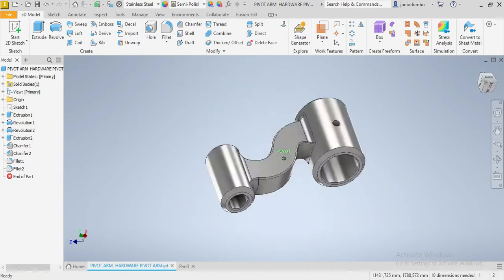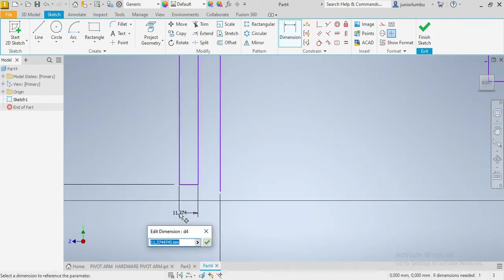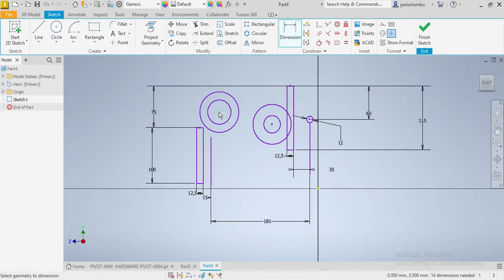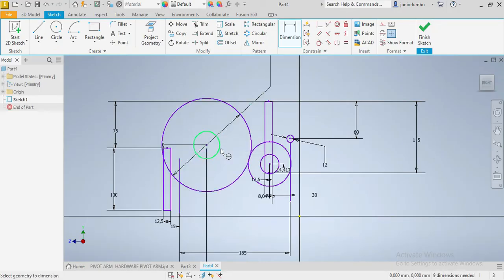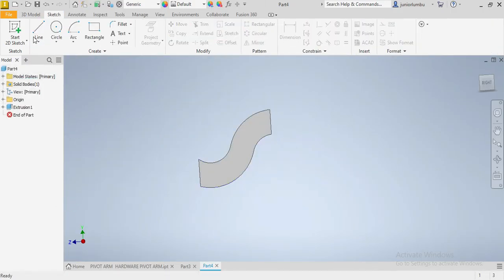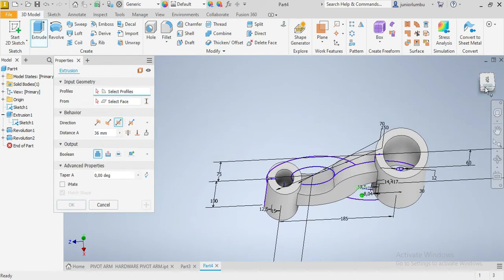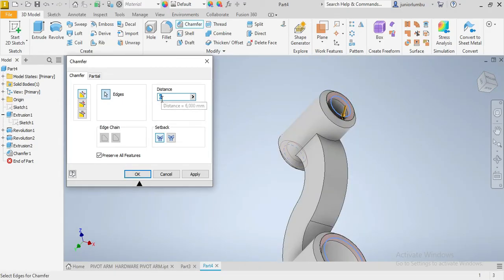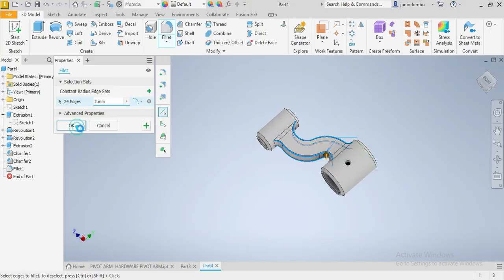HOW TO DRAW A PIVOT ARM WITH CAD: STEP BY STEP USING INVENTOR AUTODESK (CAD161S UNISA)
Pivot Arm Drawing Tutorial,Hardware Pivot Arm , AutoCAD Tutorial (CAD161S UNISA, Mechanical Engineering)
How to draw a Drive Insert using AutoCAD, Inventor, AutoDesk (Mechanical Engineering), CAD161S UNISA Tutorial
HOW to Draw a GUIDE BLOCK  using AutoCAD, Inventor, AutoDesk (Mechanical Engineering), CAD161S UNISA
Endless Screw Drawing with AutoCAD Inventor, Conveyor Endless Screw Type (UNISA - CAD1601S)

SOLIDWORKS,